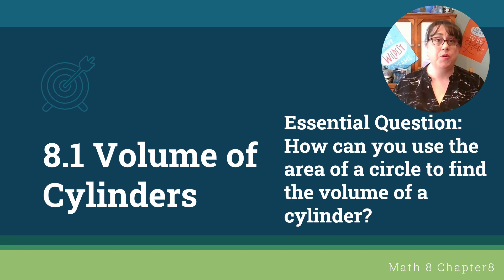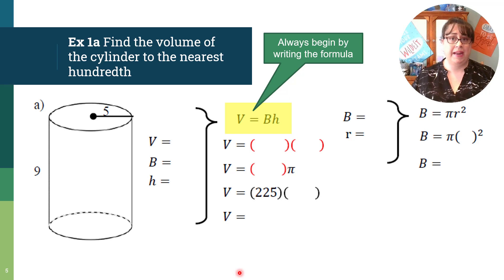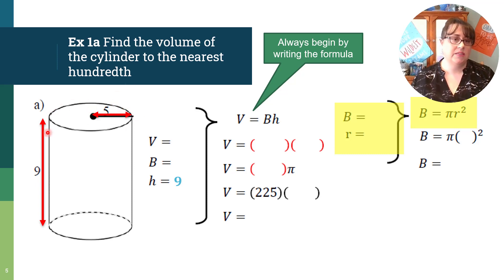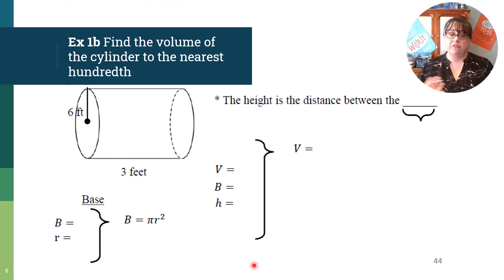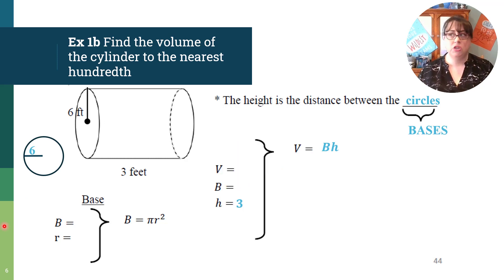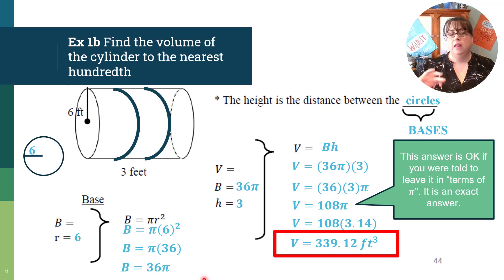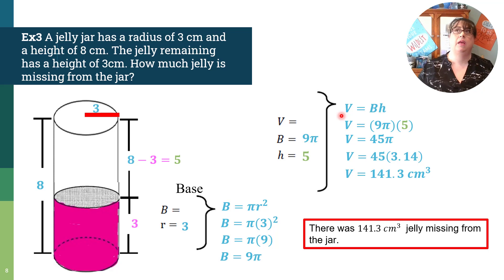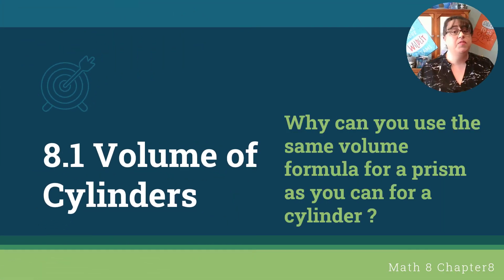Math 8 8.1 Volume of Cylinders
Volume of Cylinders
Keri Tafuro